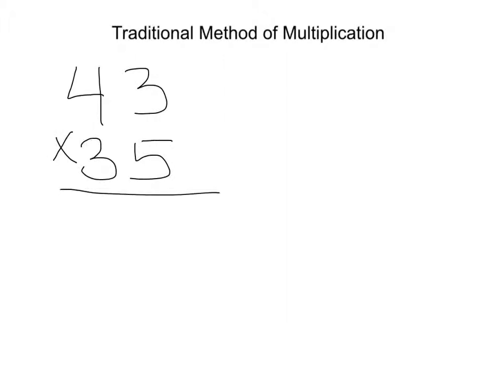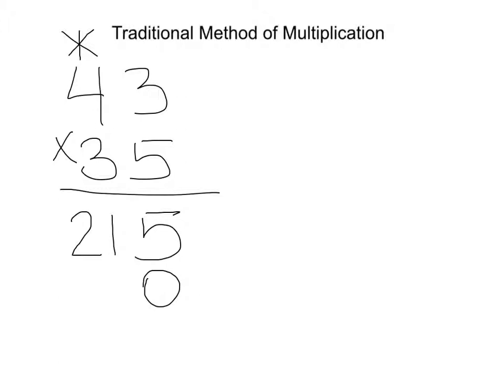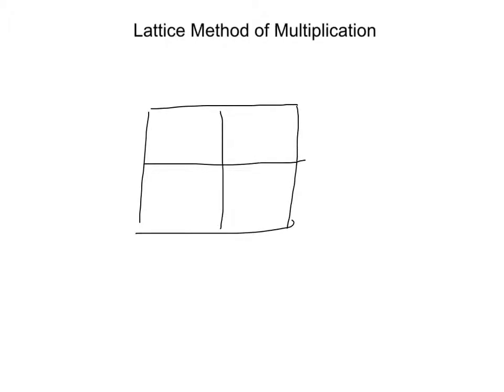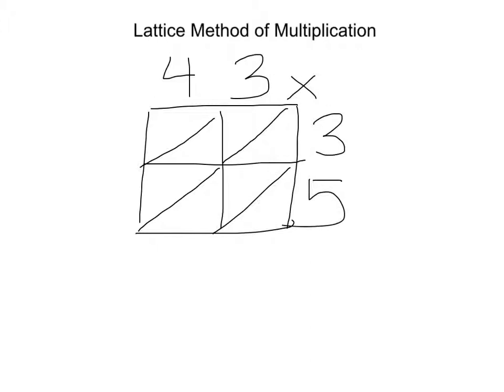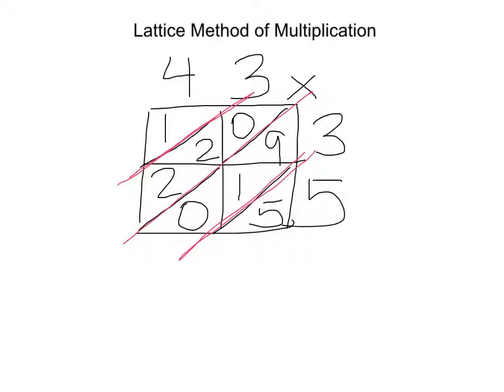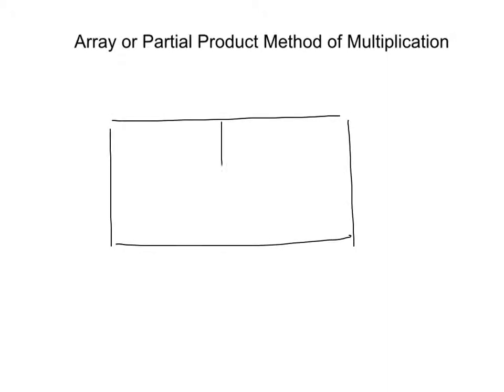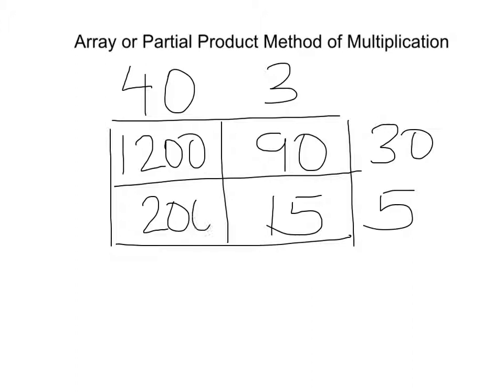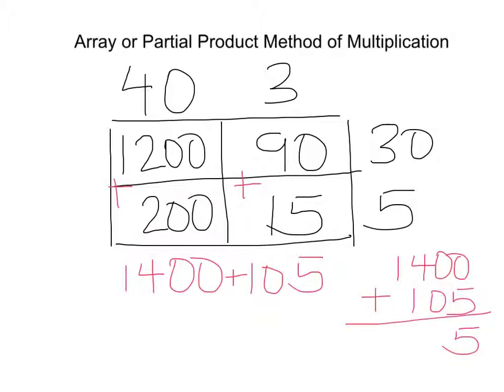Multiplication Methods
Example 2 - two digit by two digit